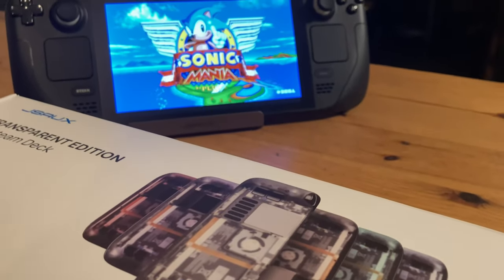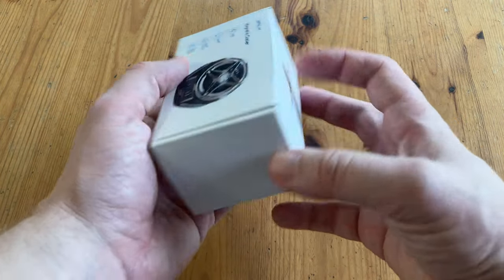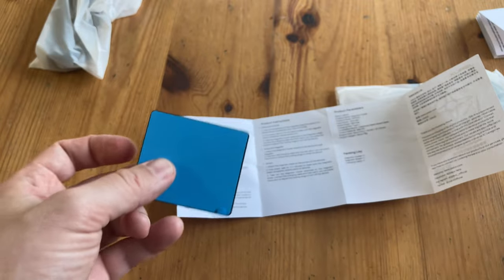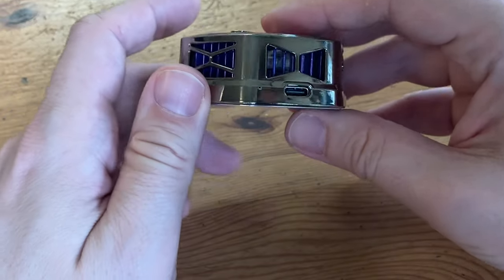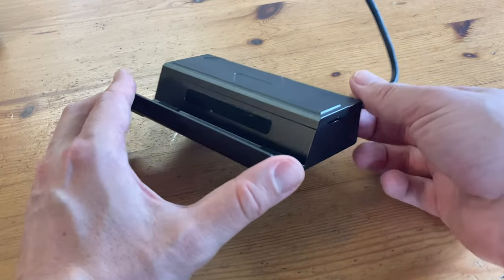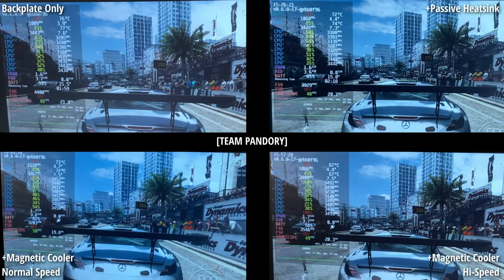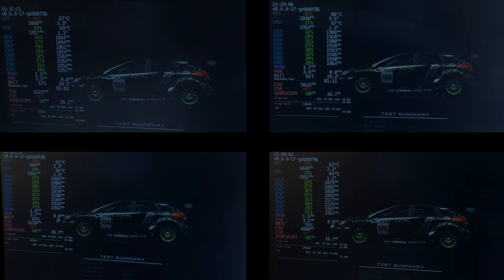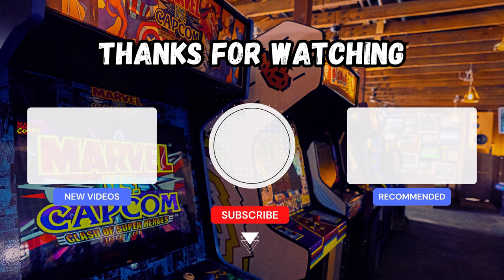STEAM DECK UPGRADE: JSAUX Magnetic Cooler Review [GP0202]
Need to cool down your Steam Deck?  Get better temperatures than ever before by using the JSAUX Magnetic Cooler.  It is to be used with JSAUX Transparent Back Plate PC0106, but can also be used with other devices if needed.

►Timestamps:
@0:00- JSAUX Magnetic Cooler Review
@0:24- Unboxing the JSAUX Magnetic Cooler GP0202
@1:37- How to Install the JSAUX Magnetic Cooler GP0202
@1:51- A Closer Look
@2:34- We Also Need a Dock Because...
@3:03- Is the JSAUX Magnetic Cooler Noisy?
@3:30- JSAUX Magnetic Cooler Game Test
@4:38- Overall Thoughts